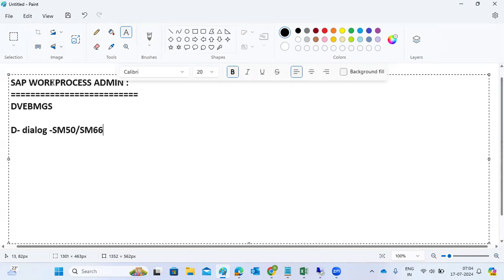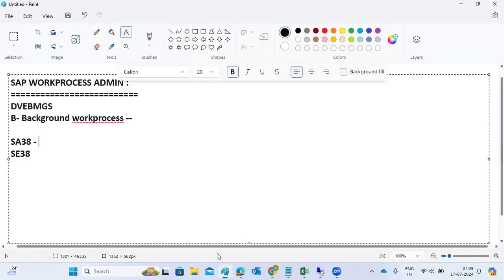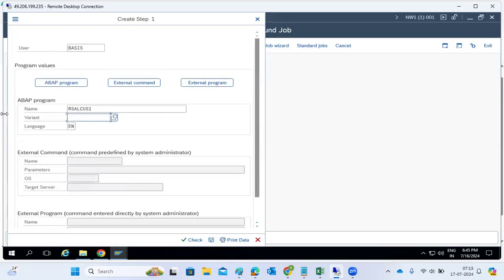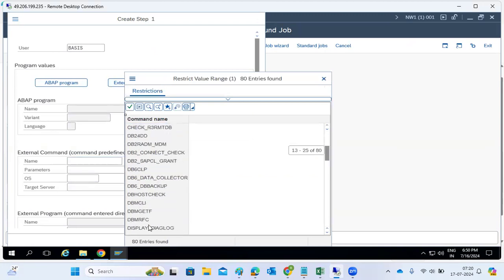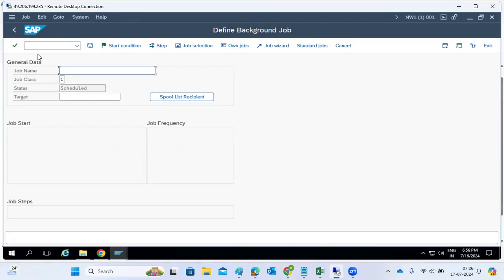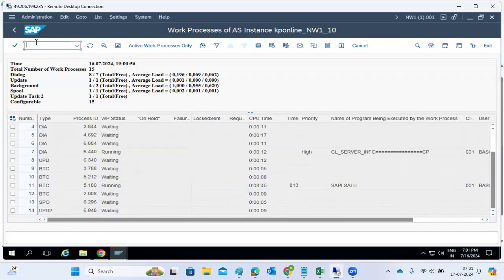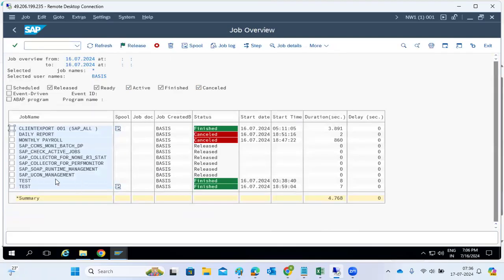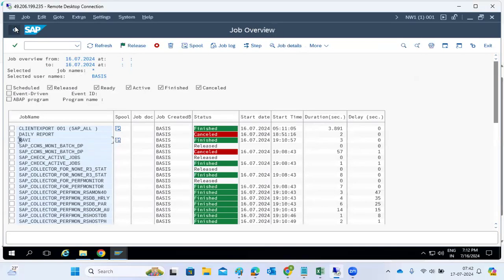SAP Background Job Processing - SM36/SM37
What is a Background Job?
Background job is a non-interactive process that runs behind the normal interactive operations. They run in parallel and do not disturb interactive (foreground jobs) processes and operations.

It is scheduled from SM36. You can analyze it from SM37 by viewing its job log.